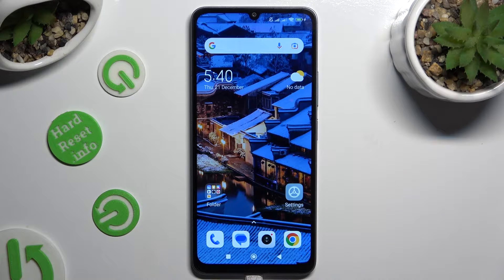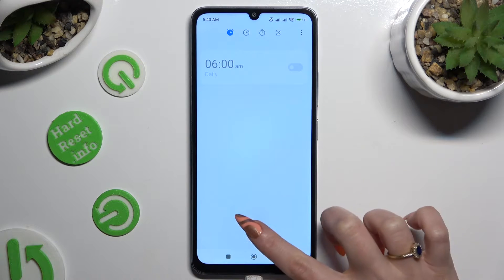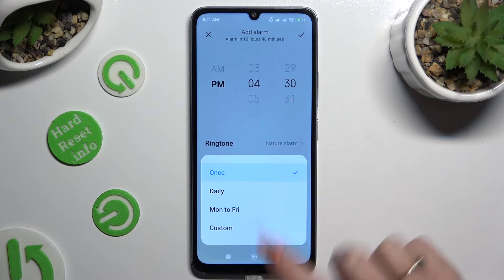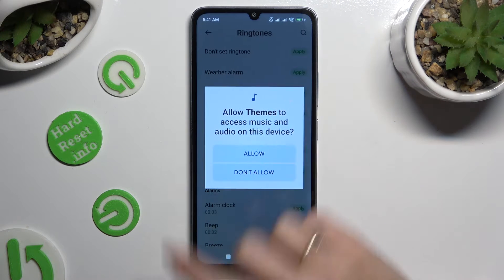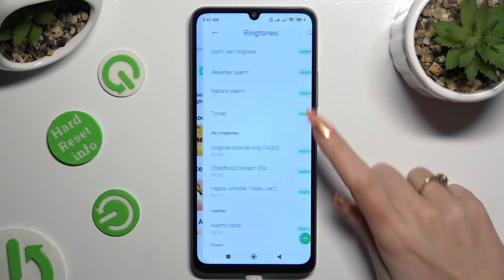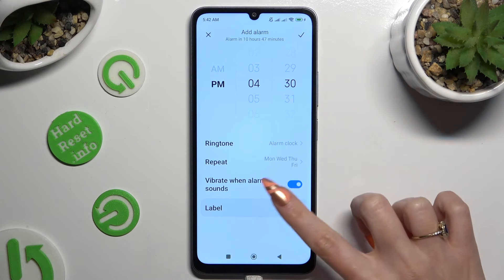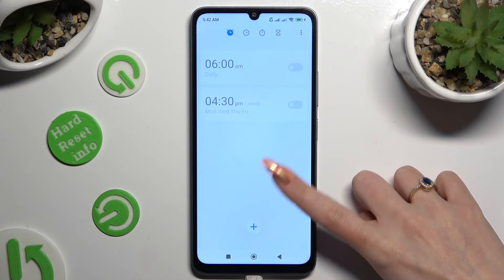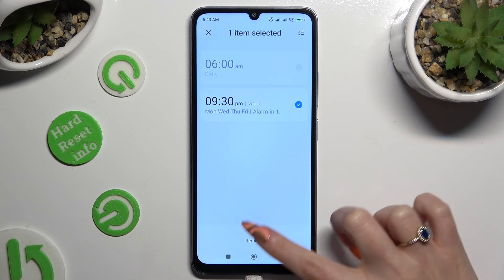How To Set Up Alarm Clock In XIAOMI REDMI 13C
Supercharge your Xiaomi Redmi 13C typing experience with our guide on activating the keyboard clipboard. In this video tutorial, we unravel the features and benefits of the keyboard clipboard, offering you a powerful tool for managing copied text, links, and more.

How can I activate the keyboard clipboard on my Xiaomi Redmi 13C?
Why is utilizing the keyboard clipboard beneficial for efficient text management?
What features does the keyboard clipboard offer for Xiaomi Redmi 13C users?
Can I store and manage multiple items on the keyboard clipboard simultaneously?
How does activating the keyboard clipboard enhance the overall typing experience?
Can I customize settings related to the keyboard clipboard on Xiaomi Redmi 13C?